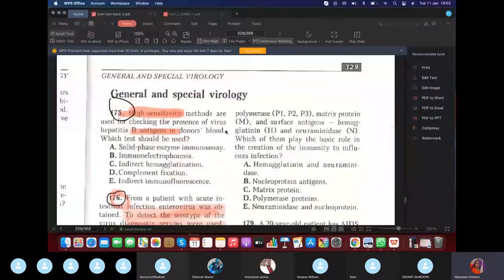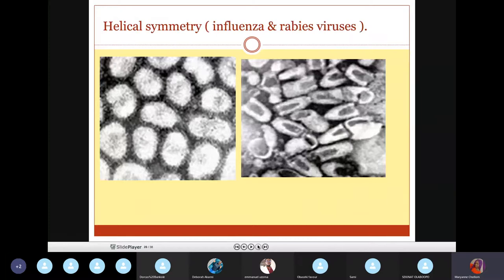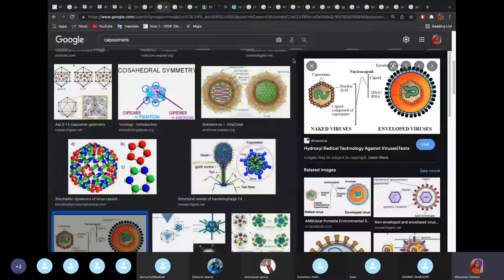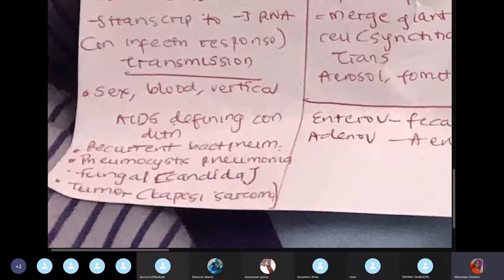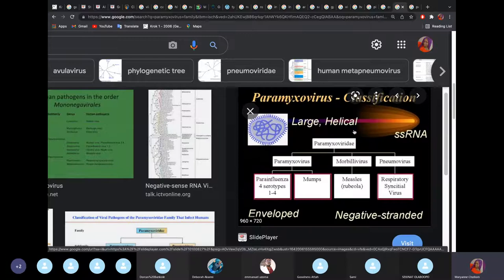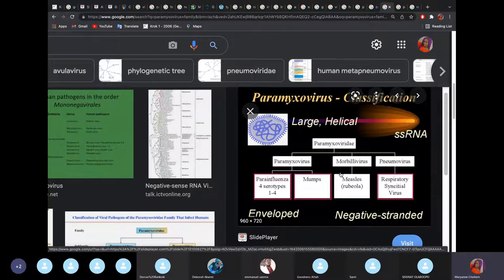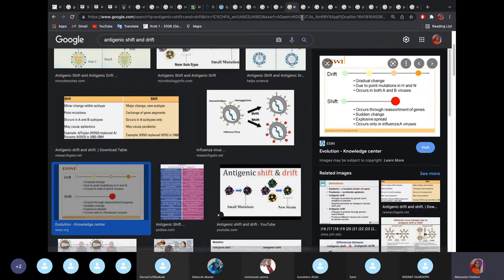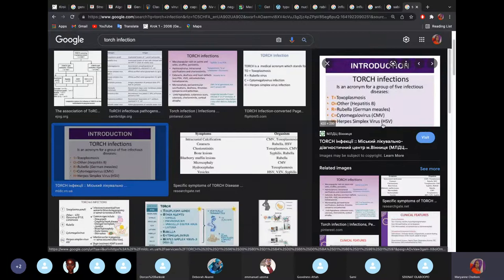KROK 1 MICRO-BIOLOGY. PART 9.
HARVARD. CRPTOCURRENCY .COLLEGE . MONEY.